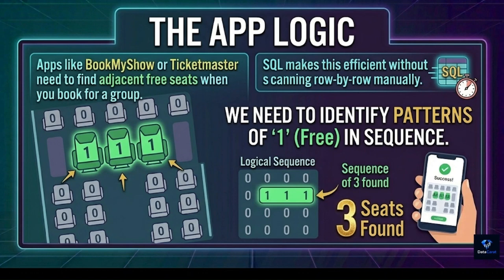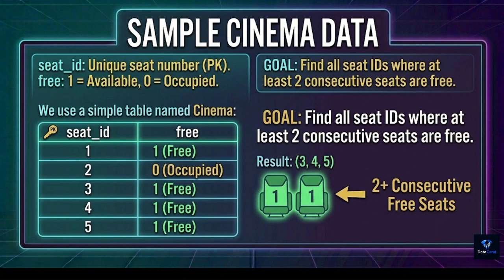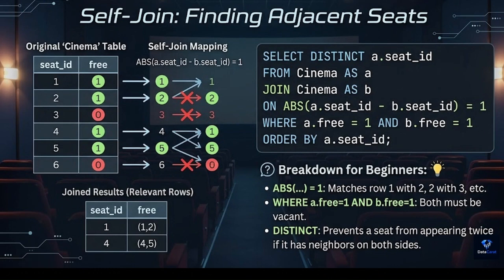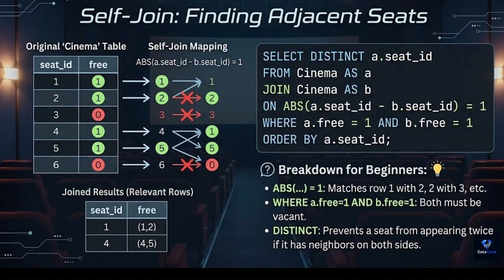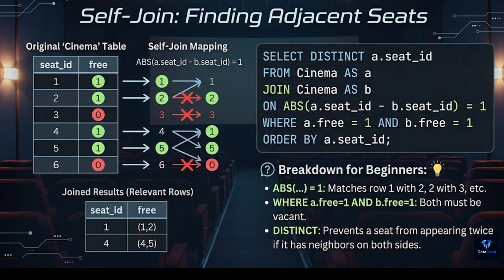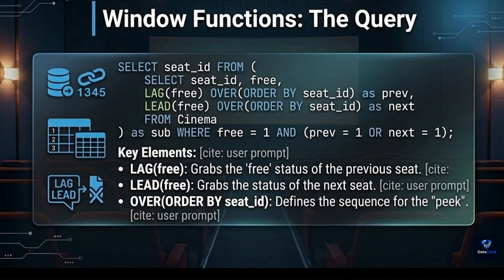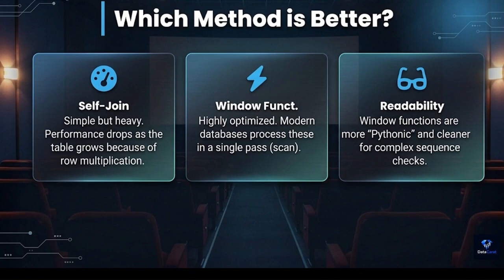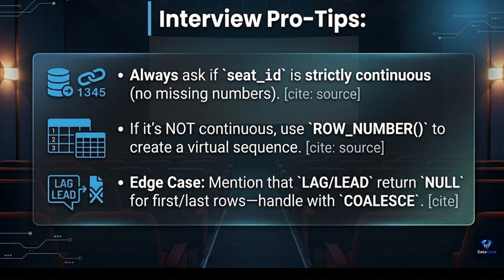How to Find Consecutive Empty Seats in SQL (Self Joins, Window Function)| Booking Apps Adjacent seat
Ever wondered how apps like BookMyShow or Airline websites instantly find two or more empty seats sitting right next to each other?
In this video, we tackle one of the most popular and tricky SQL interview questions: The "Consecutive Available Seats" problem (Logical Sequences). We will break down exactly how to solve this using two completely different approaches, explaining the logic line-by-line.

What you will learn:
1. Real-world system architecture: How booking apps use binary flags (1 for free, 0 for booked) to find "Islands" of available data.
2. Method 1: The Self-Join approach using absolute math (ABS) to look for adjacent neighbors.
3. Method 2: The Window Function approach using LEAD() and LAG() to peek at surrounding rows efficiently.
4. Performance Comparison: Why Self-Joins can slow down your database and why Window Functions are the professional standard.
5. Interview Pro-Tips: The hidden trap interviewers throw at you regarding "missing sequence IDs" and how to use ROW_NUMBER() to fix it.

Whether you're prepping for a Data interview at a product company or learning advanced SQL patterns, this video is a must-watch!

Agenda:
Introduction & Real-World Scenario
App Logic (How Booking Apps Work)
Analyzing the Sample Cinema Dataset
Method 1: The Self-Join Logic
Breaking Down the Self-Join Query
Method 2: Intro to Window Functions
Breaking Down LEAD() & LAG() Query
Performance Deep Dive (Self-Join vs Window Function)
When to use which method?
CRITICAL Interview Pro-Tip (Don't fall for this trap!)

Drop your questions or alternative solutions in the comments below.